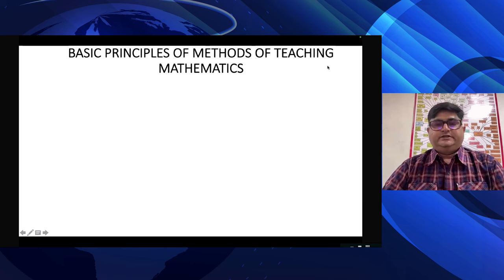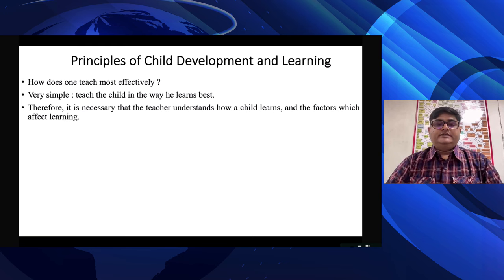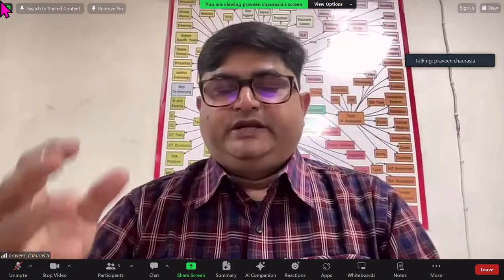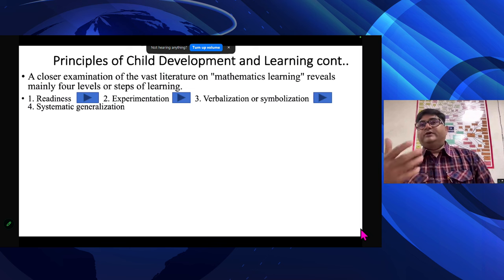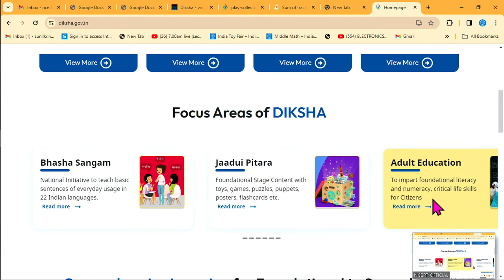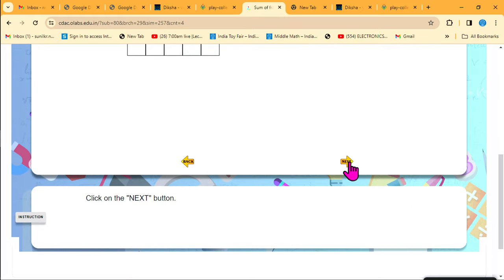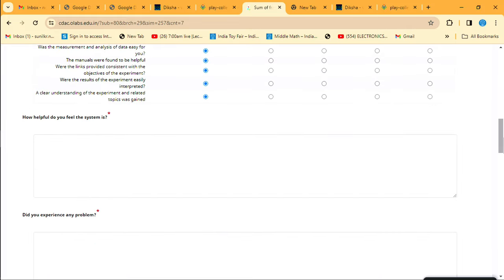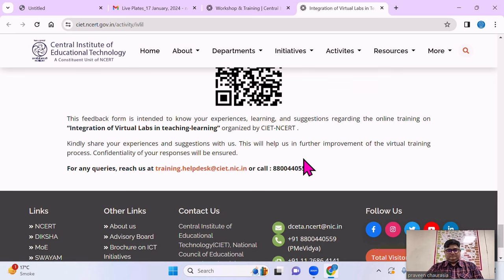Online Training: Day 3 : Integration of Virtual Labs in Teaching-Learning of Mathematics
Online Training: Day 3
Integration of Virtual Labs in Teaching-Learning of Mathematics

Join us for the online training on " Integration of Virtual Labs in Teaching - Learning '' organized by CIET-NCERT during 15 - 19 January 2024. The sessions will be telecast live on NCERT Official YouTube channel PMeVidya DTH TV channels #6-12 and Jio TV mobile app from 4:00 pm - 5:00 pm.